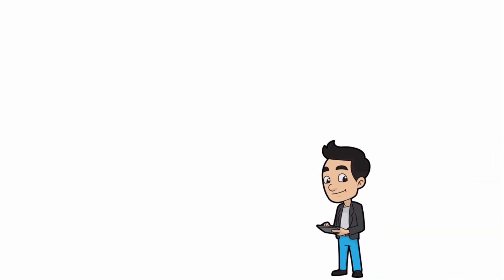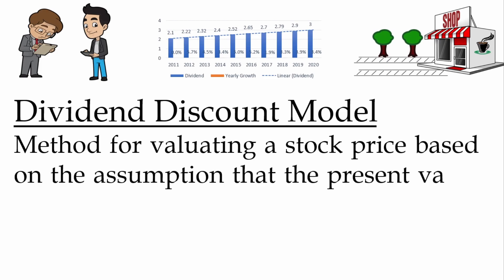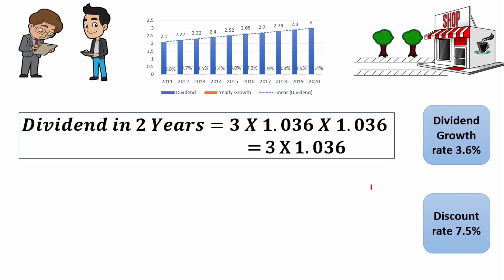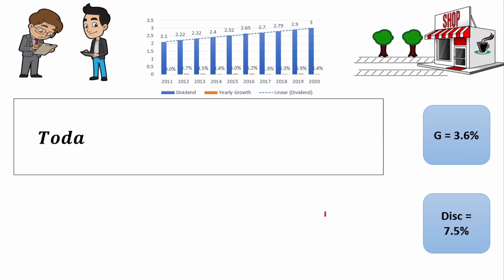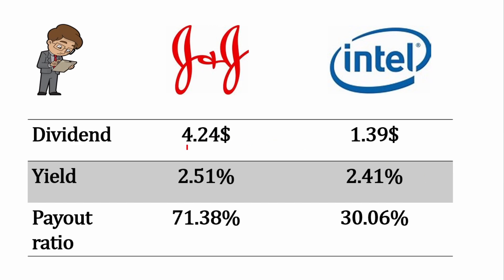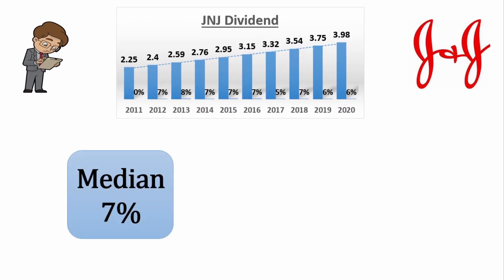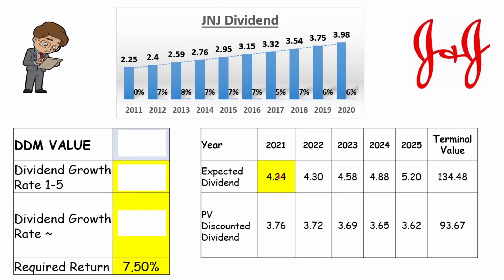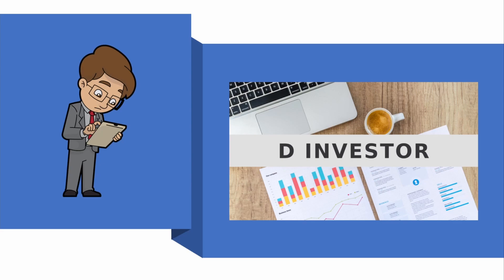Dividend Discount Model - DDM Explained - With Intel Stock and JNJ Stock Examples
The Dividend Discount Model method for stock valuation, known as DDM, explained clearly and simply. With real life examples of Intel stock (INTC) and Johnson & Johnson stock (JNJ) valuation based on the model.
Intro - (00:00)
DDM definition with example - (00:57)
Intel Stock Valuation Example - (04:12)
Johnson & Johnson Stock Valuation Example - (05:19)
Conclusions - (07:16)